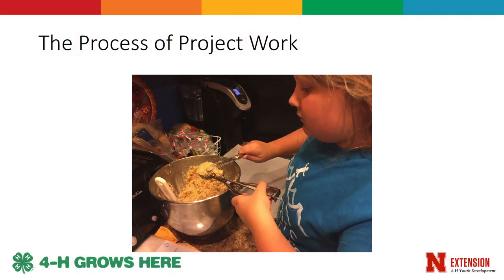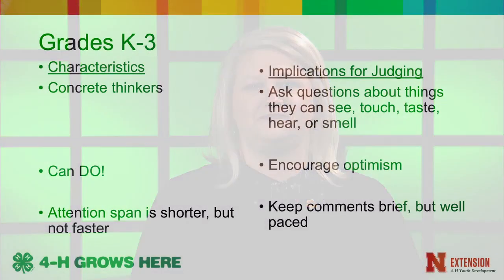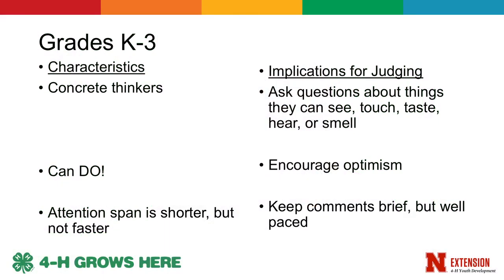Judges Training Ages and Stages of Youth Development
Maria Walker, Nebraska Extension Southeast & Metro District 4-H coordinator, explains the ages and stages of youth development.